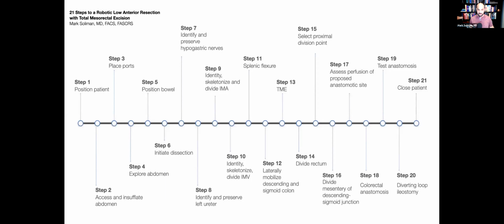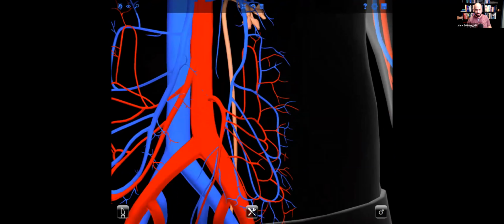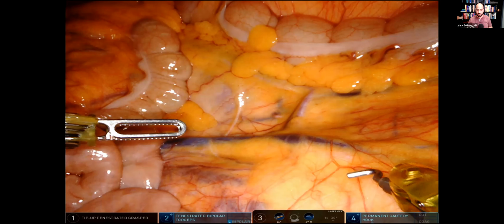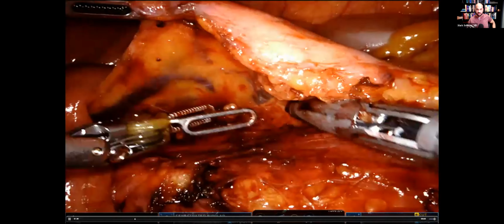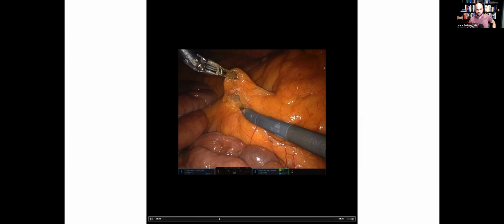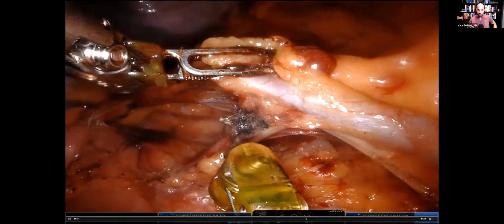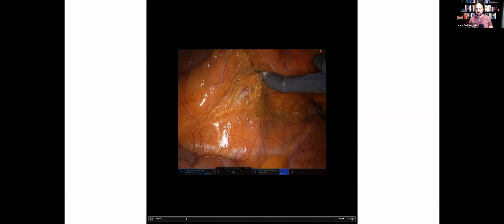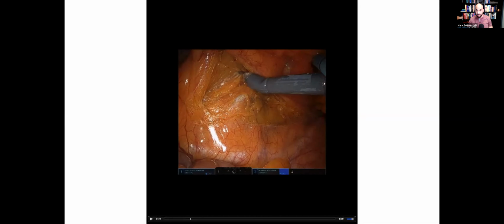APDCRS 2 Low Anterior Resection High Ligation of the IMA and IMV Medial to Lateral Dissection